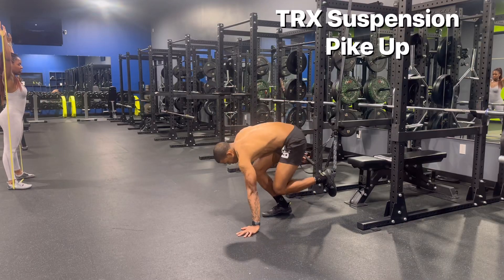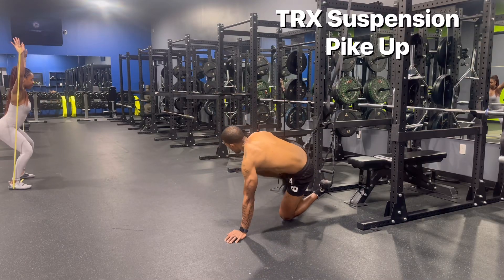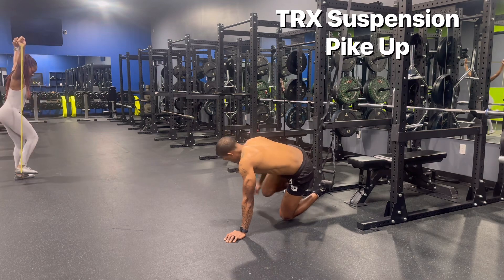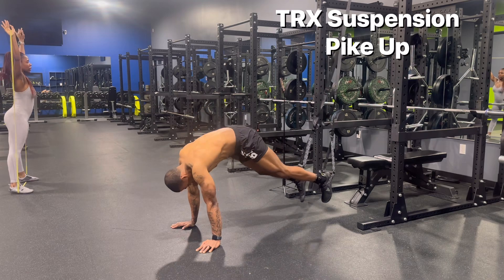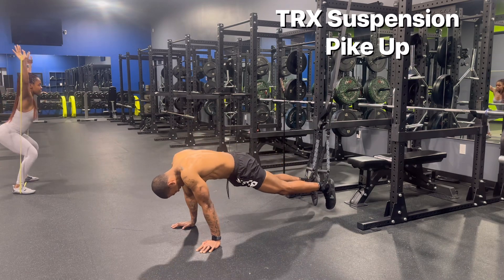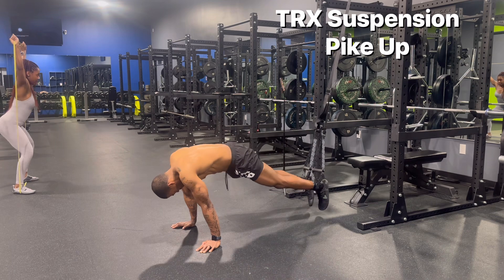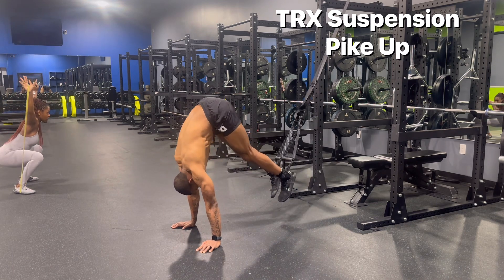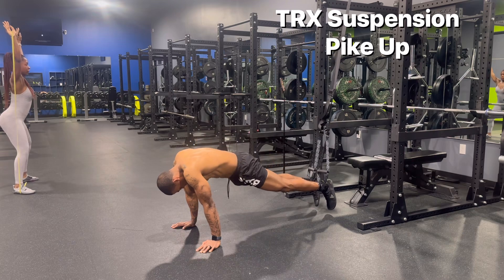TRX Suspension Pike Up (core)